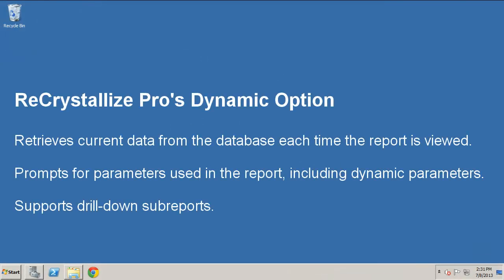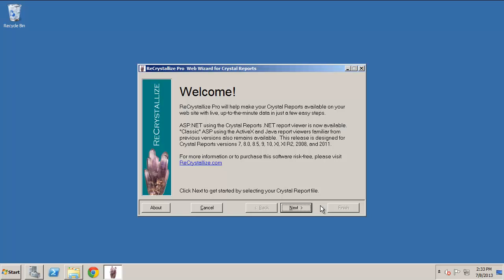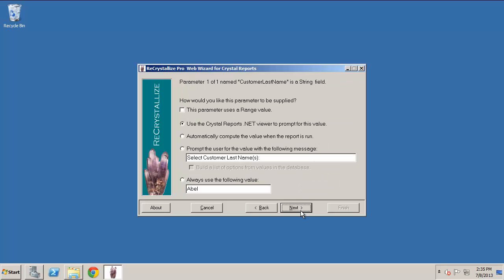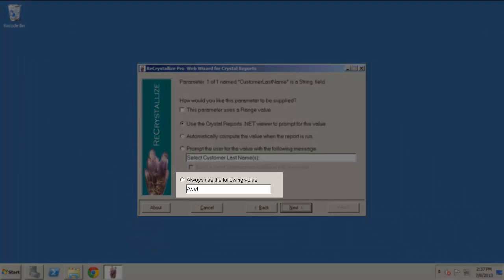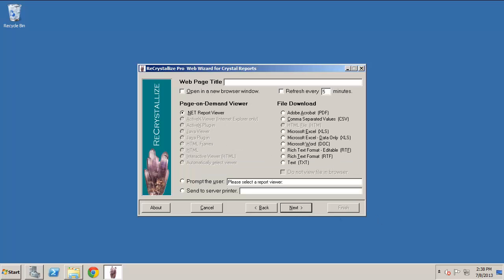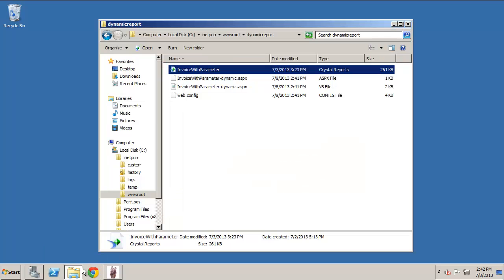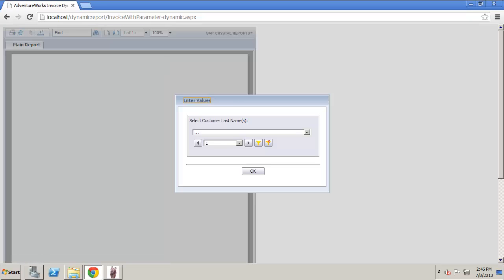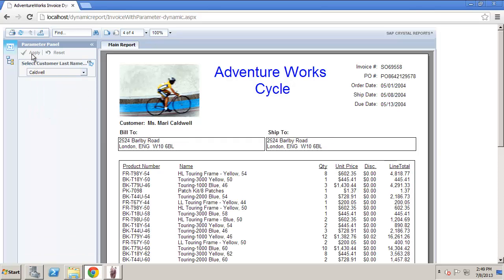How to view Crystal Reports in a web browser with live data using ReCrystallize Pro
Demonstrates using the Dynamic option in ReCrystallize Pro to view a Crystal Report on the web with current data from the database.  Also shows use of a Crystal Reports parameter prompt to control the data that is displayed in the report.